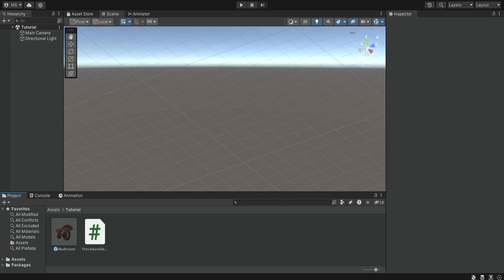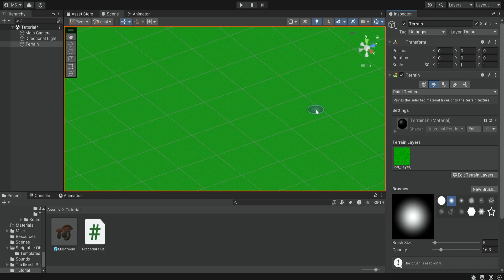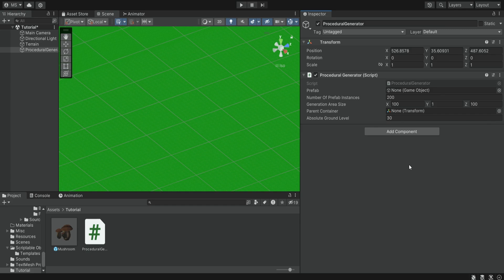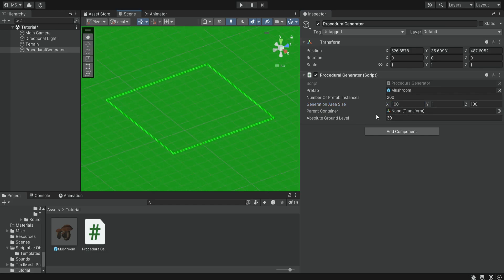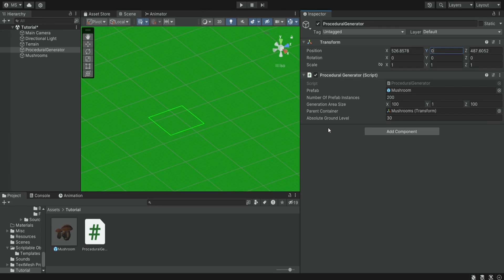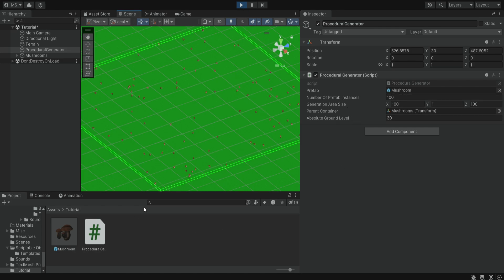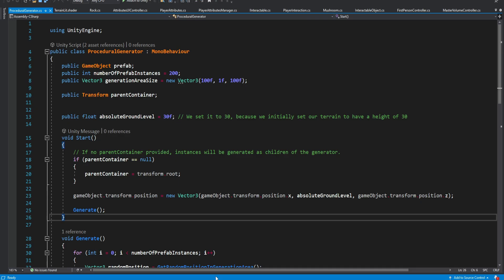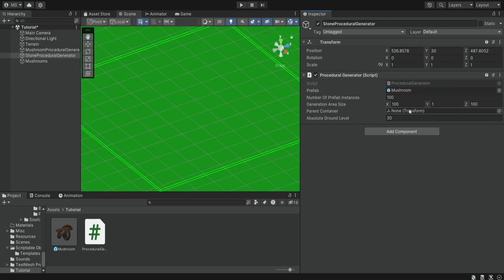Simple Procedural Object Generation || Unity 3D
In this video, I'll guide you through the process of creating a simple procedural generator. It's a handy tool for populating an area with your chosen prefab, saving you time compared to manual item placement. Plus, it adds a twist by randomly positioning items with each generation, making it useful in different situations. Check it out!